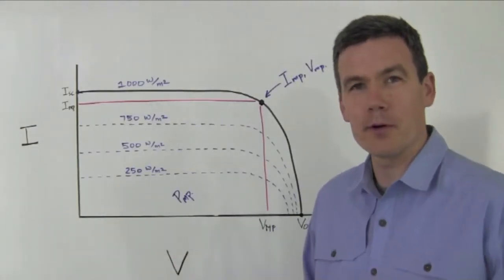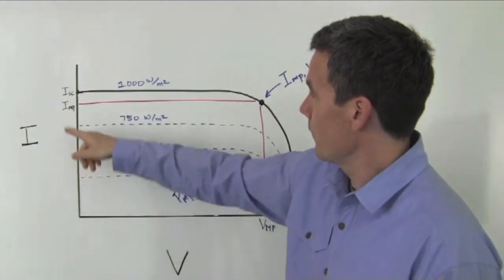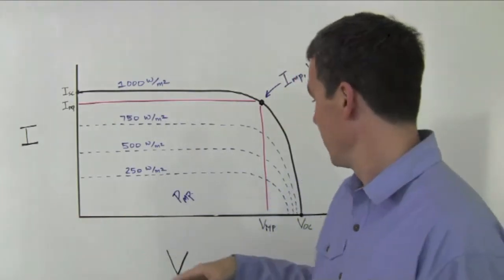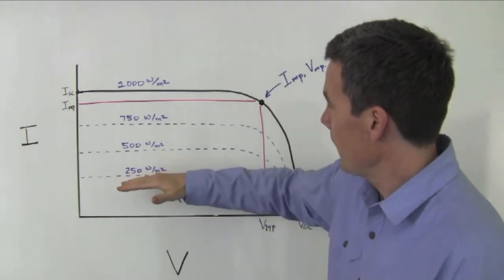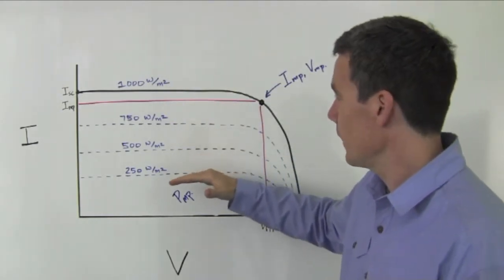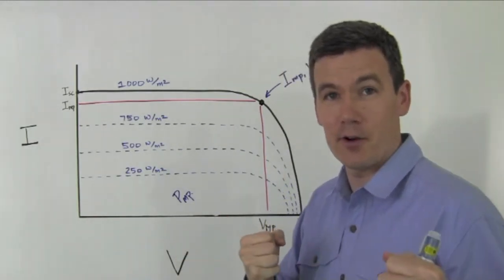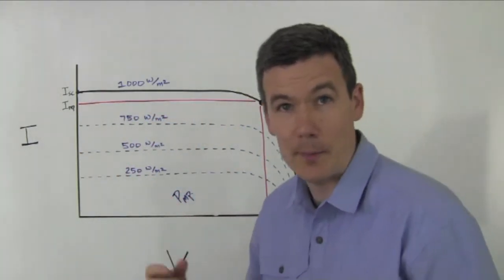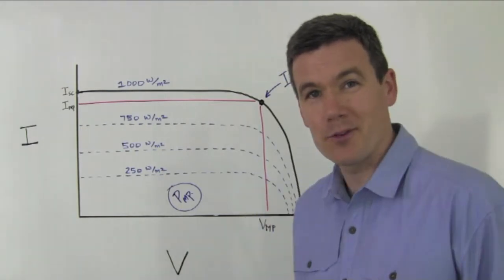Tech Talk 1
This is the initial installment for Tech Talk Tuesday by Blue Oak Energy. This weekly series will cover technical topics related to solar energy technologies, market and applications.